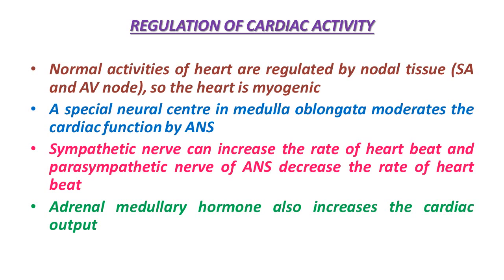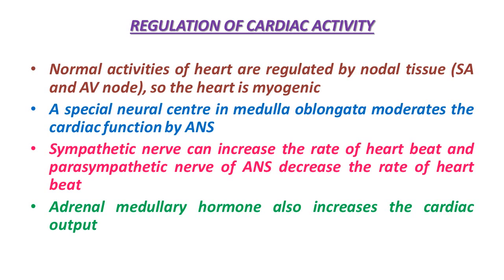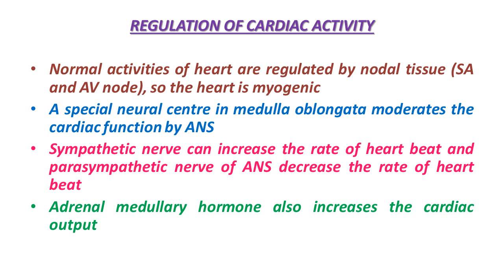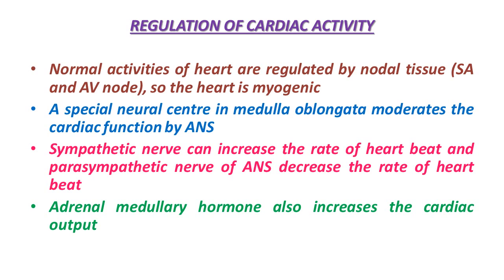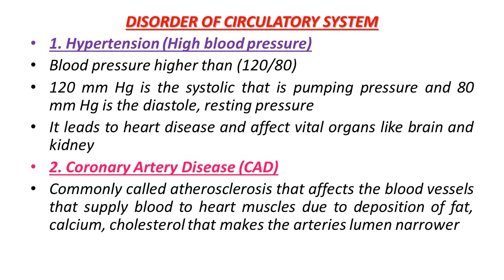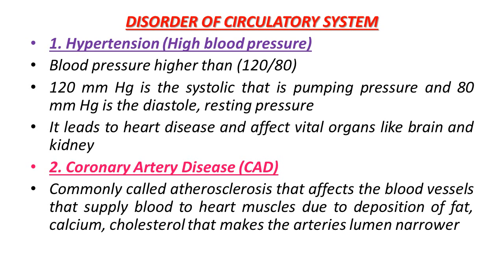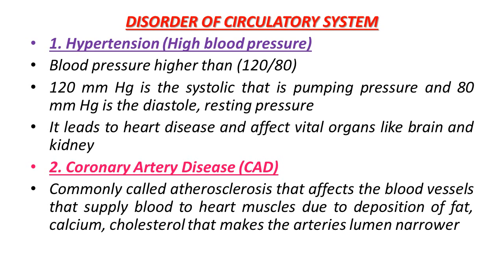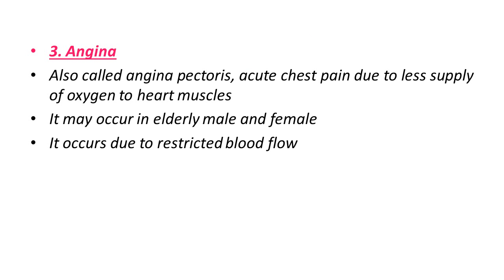BIOLOGY STD-11 (ENG MED) CH-18 (PART-6) LEC-48 BY C J GAJARIA